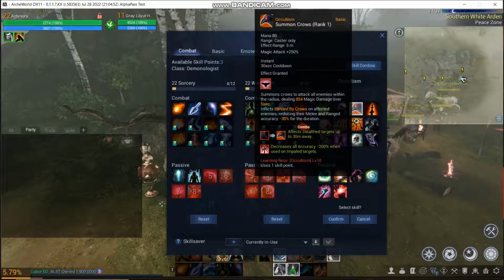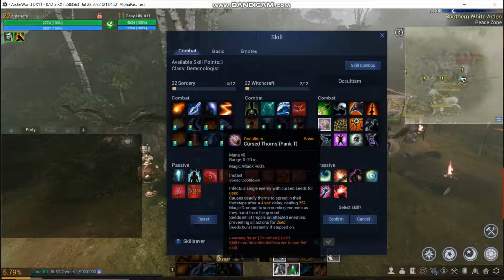Archeworld Occultisum skill tree ALPHA test p2e mmorpg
Please check the other videos for the other skills trees that interest you to plan your builds. We also do not know how many skill points you get total either yet.

Archeworld.com main website

Archeage alpha relaunch sorta but as NFT game ARCHEWORLD version 1 alpha test starts July 28th. Crytpo bitcoin play to earn p2w exchange mmorpg sandbox shitshow lets go! One more time lol

Archeworld pre alpha changes from Archeage info news faqs mmorpg sandbox new alpha in a few days